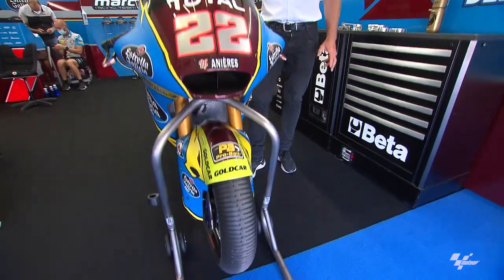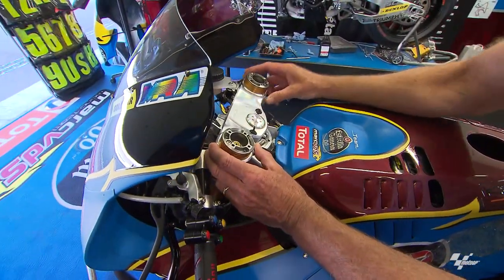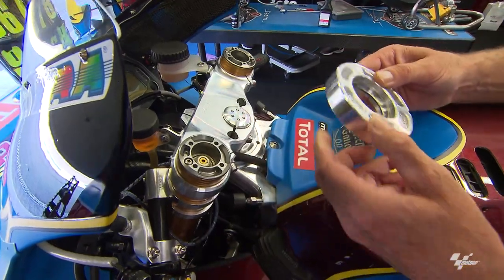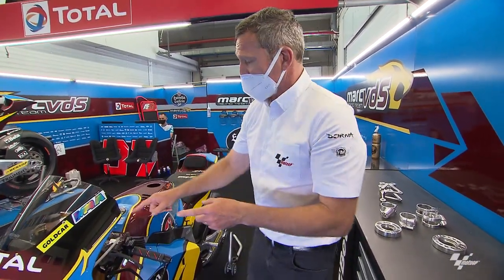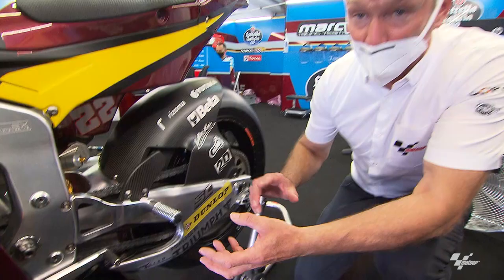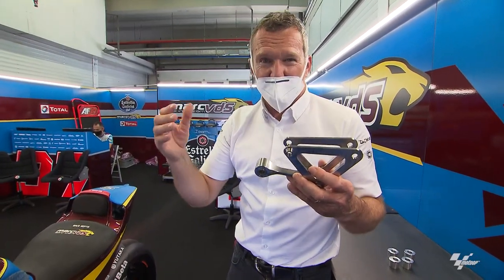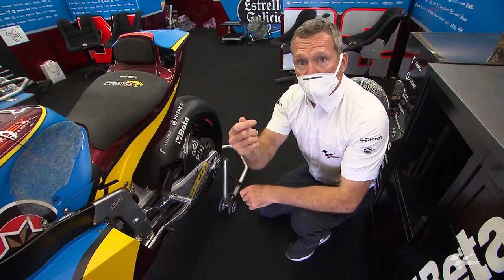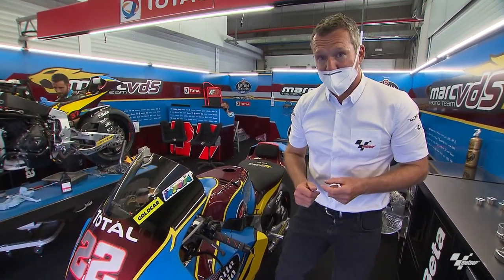Chassis adjustment and ergonomics: Tech Talk with Simon Crafar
On this week's TeckTalk with Simon Crafar, we're exploring the complex and ever-changing world of chassis ergonomics and adjustment!

Getting comfortable on a bike is so important and chassis set up is one of the most crucial parts of that!